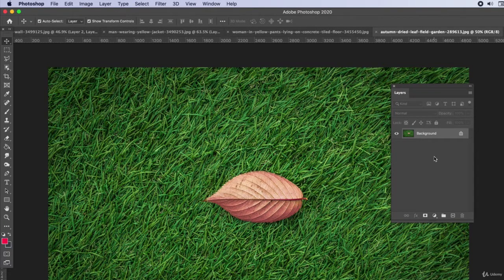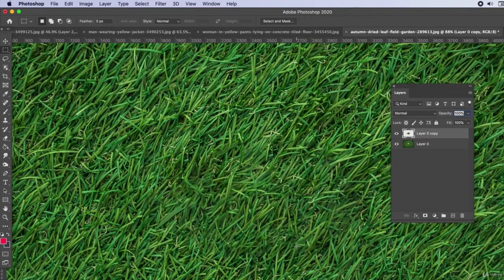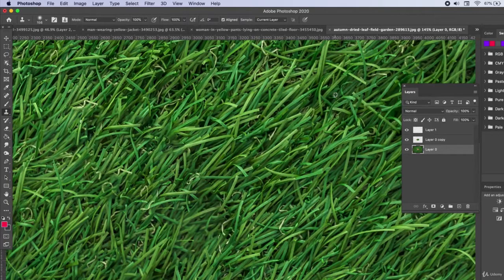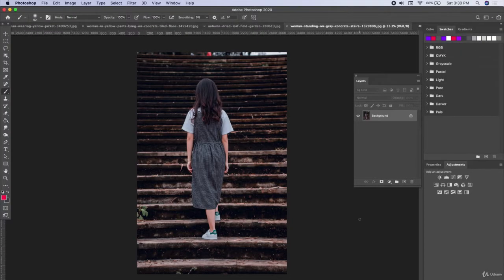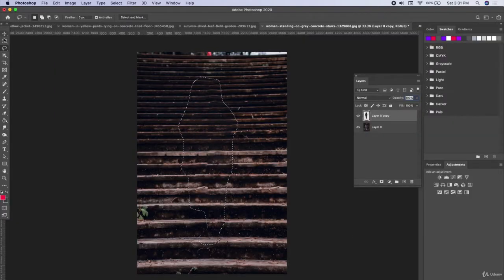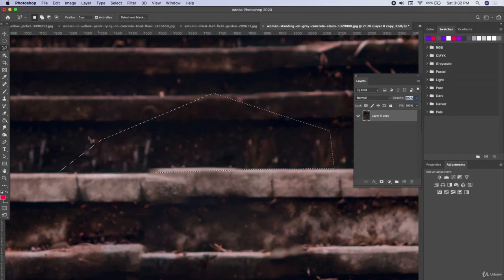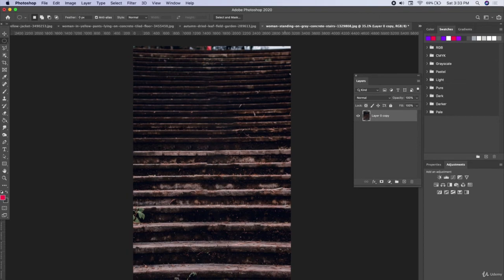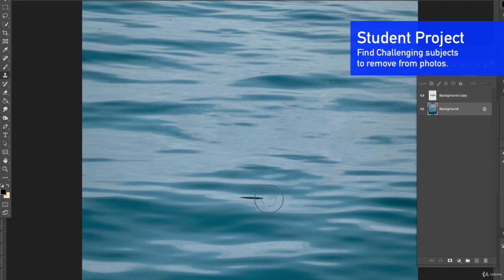3 More Challenging Object Removal Projects